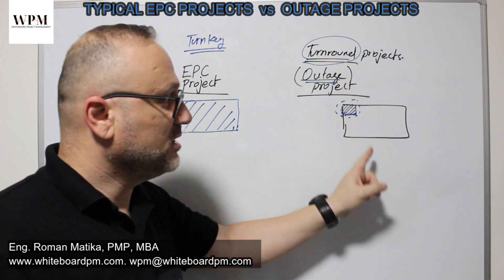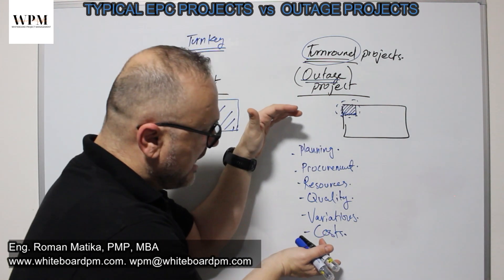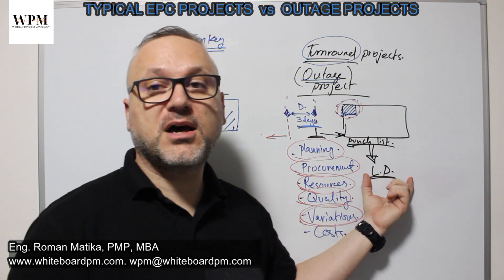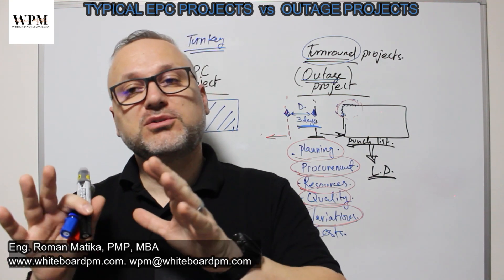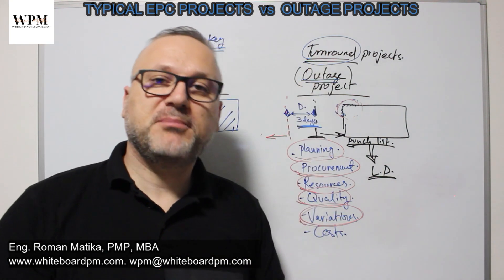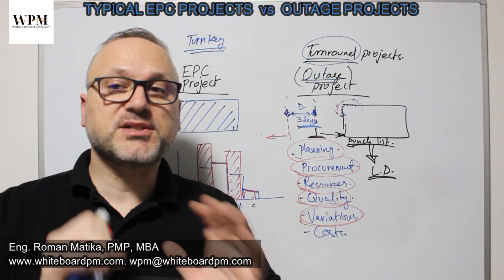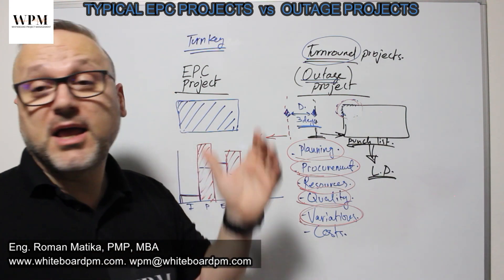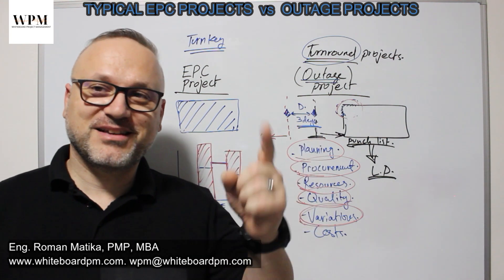MANAGEMENT OF EPC PROJECTS VS OUTAGE SHUTDOWN PROJECTS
1. WHY (WPM) WHITEBOARD PROJECT MANAGEMENT:
1.1 IDEA:
WPM Channel has been created to explain the tools and techniques used in project management in the practical life, the uploaded videos are created in the Method of real classroom on a whiteboard to make it clear to all audience and feel like they are attending a training.

1.2 FOR WHOM:
WPM Channel is specified for project managers, project directors, project leaders, project engineers, contract managers, sales, and management, it covers all project aspects from the very first beginning till the closing the project. All videos are created in home studio.

1.3 WHEN:
The Channel has been established on Jan 2021 where most of people had requested the online education due to COVID restrictions and limitations.

1.4 WHO:
I ROMAN MATIKA is holding an Engineering degree, as well as PMP (Project Management Professional) certificate from PMI (Project Management Institute), an international Diploma in Project Management and Master in Business Administration on project management.
Studying material in WPM channel are based on my experience as a Senior Project Manager in an EPC company specialized in Oil & Gas / Energy.

1.5 FREQUENCY:
new video to be uploaded to The Channel Frequently.

1.6 TIME:
Your study time could be once a week, a 30 minute study a week keeps you updated as a self-development Motivation.

3. WPM SERVICES
3.1. WPM YOU TUBE :
Free You Tube Videos created and published, those videos will keep you fresh and update your knowledge in Project management.

3.4 WPM TRAINING PROGRAMS:
A speared group training with a specific topic can be agreed with group of people who requests the training, training could be held in the way of "LIVE STREAM" or "PERSONAL ATTENDANCE"
The LIVE STREAM will be a closed groups for those who registered in the training.

3.5 WPM PROJECT MANAGEMENT CONSULTANT SERVICES:
WPM Can provide a private consultant services to your project or your company with a specific scope of consultancy as per your requirements, send your RFQ (Request For Quotation) to WPM  and WPM will reply on return.

4. RECORDING GEARS:
4.1 Main Camera: CANON EOS 600D
4.2 Secondary Camera: SONY Cyber shoot.
4.3 Video Editing software:  FILMORA 12 Pro.
4.4 Workshop Mic: RODE NT USB Mini + RODE pro.
4.5. Whiteboard Mic: COMICA audio CVM-D02 dual mic
4.6 Head Mic: Rollei Hear me mini + Rollei Hear me Pro
4.7 Headphone: PreSonus HD9